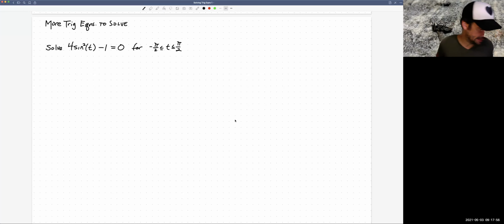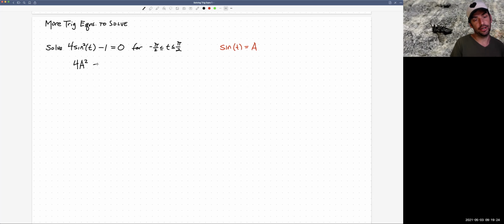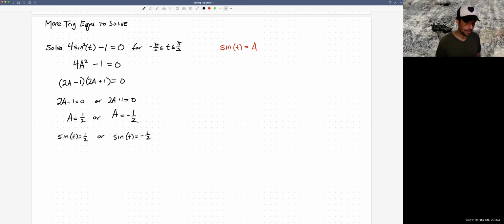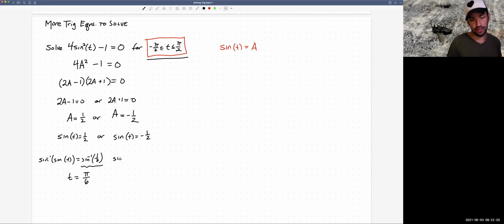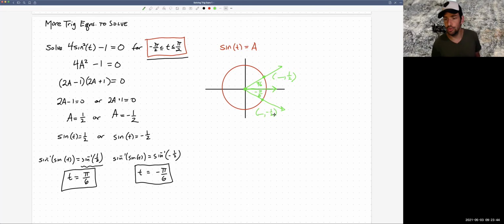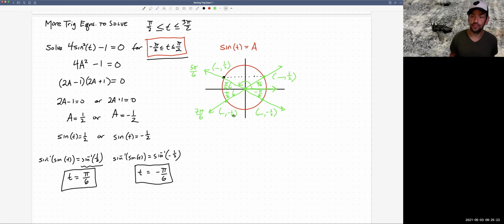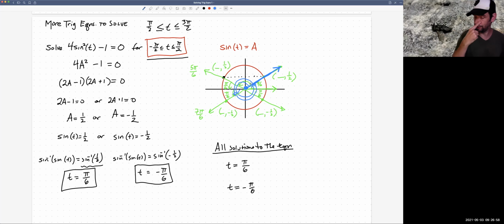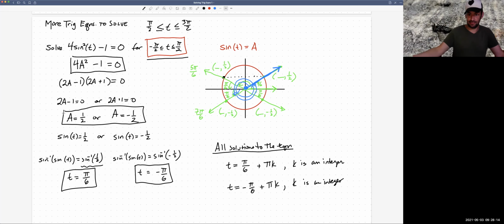Trigonometry Solve Eqns 3